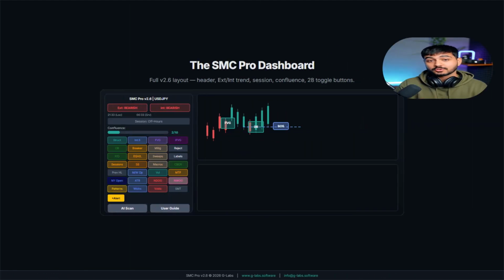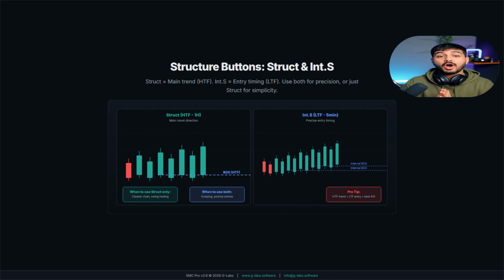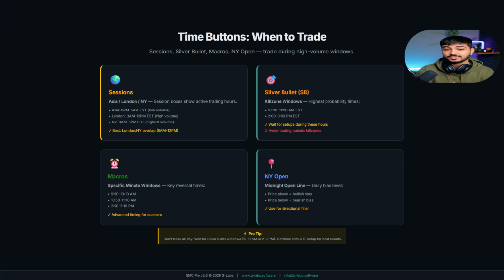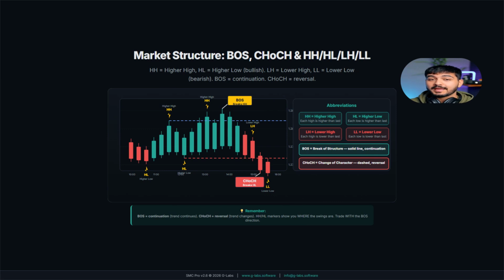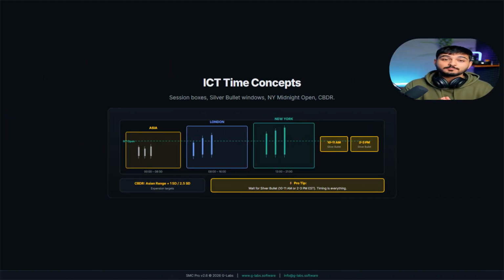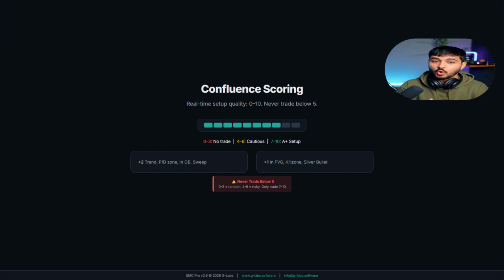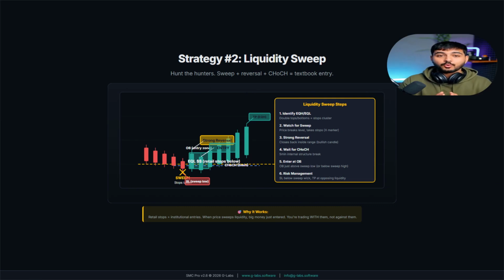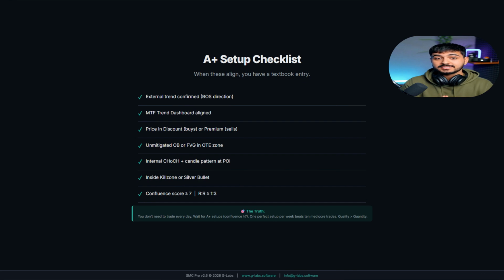SMC Pro v2.6 — Complete Smart Money Concepts & ICT Trading Guide for MT4/MT5 | Full Walkthrough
SMC Pro v2.6 — The Ultimate Smart Money Concepts (SMC) & ICT Trading Indicator for MetaTrader 4 and MetaTrader 5.

This complete walkthrough covers every feature of the SMC Pro indicator — market structure (BOS & CHoCH), Fair Value Gaps (FVG), Order Blocks (OB), Breaker Blocks, Liquidity Sweeps, Premium/Discount Zones, ICT Killzones, Silver Bullet Windows, Multi-Timeframe Analysis, Confluence Scoring, the AI Trade Scanner, and 4 proven trading strategies built into the system.

Whether you're a beginner learning Smart Money Concepts or an experienced trader looking for the most complete SMC toolkit available, this guide explains everything — every button, every abbreviation, every strategy — so you can start trading like the institutions.

📌 WHAT'S COVERED:
• Full Dashboard Walkthrough (28+ Toggle Buttons Explained)
• Market Structure — BOS, CHoCH, HH, HL, LH, LL
• PD Arrays — FVG, OB, Breaker, Mitigated Zones
• Liquidity — EQH, EQL, Sweeps, Stop Hunts
• Premium/Discount & OTE (Optimal Trade Entry)
• ICT Time Concepts — Sessions, Silver Bullet, Macros, NY Open
• Candle Patterns — Engulfing, Inside Bar, Morning Star, 3WS, 3BC
• Key Levels — PDH, PDL, NDOG, NWOG, M/W Open
• Multi-Timeframe (MTF) Confluence
• Confluence Scoring System (0–10)
• AI Trade Scanner — Auto Entry, SL, TP, Lot Size
• 4 Complete Trading Strategies with Visual Examples
• A+ Setup Checklist
• Risk Management

🔧 MORE MT4/MT5 TOOLS:
and go to the MQL5 MT4/MT5 Tools section for our full range of trading indicators and utilities including
• Smart Market Structure Toolkit (SMC Pro)
• BTMM State Engine Pro
• Connix Smart Trading Scanner
• G-Labs Trade Manager
• Advanced Market Maker Dashboard
• MagicLines Multi-Currency Dashboard
• G-Ca$H IC Breaker Order Blocks
• Market Maker Dashboard